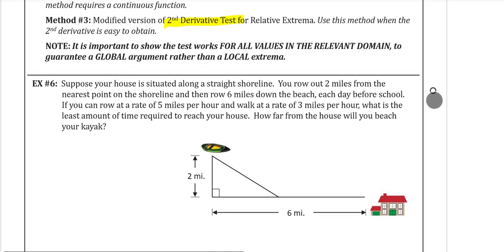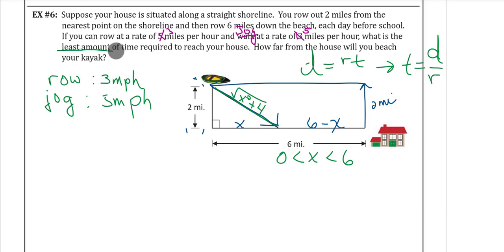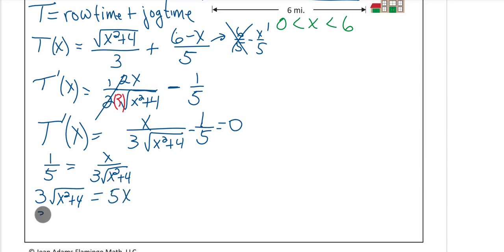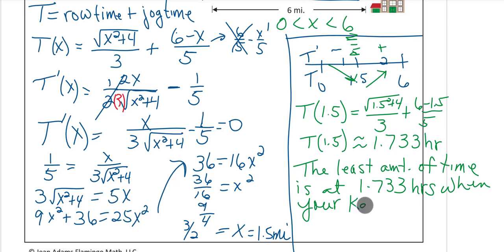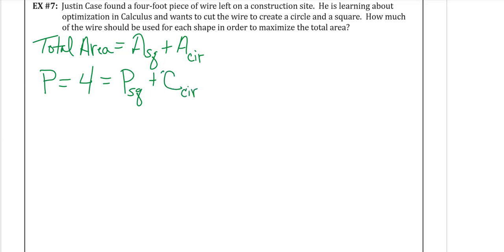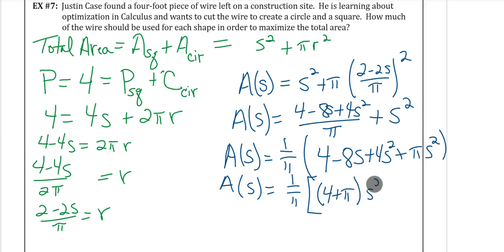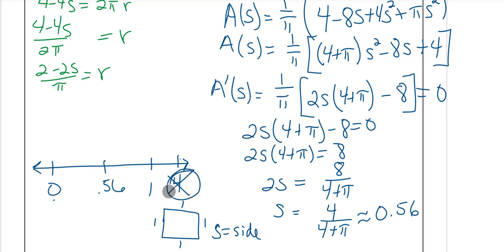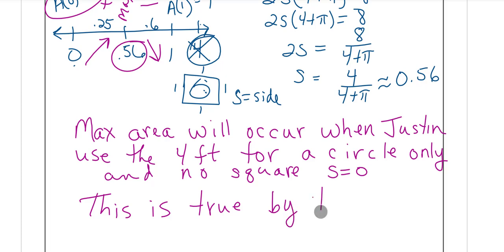Lesson 5.6 part 3